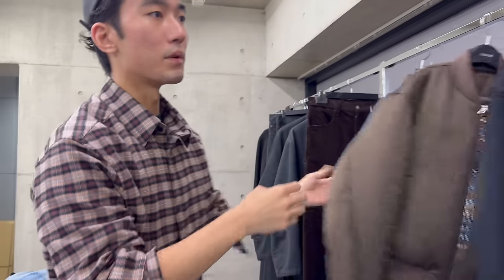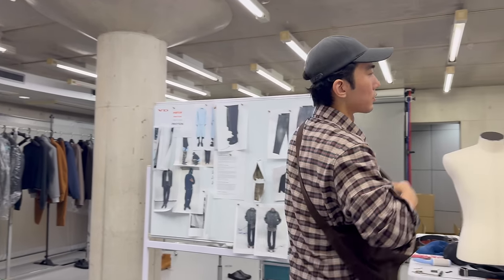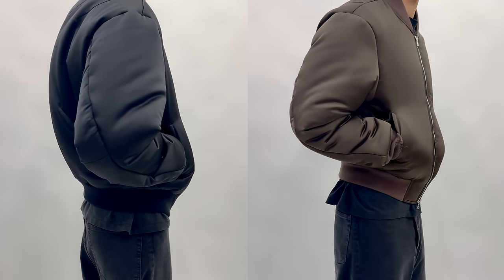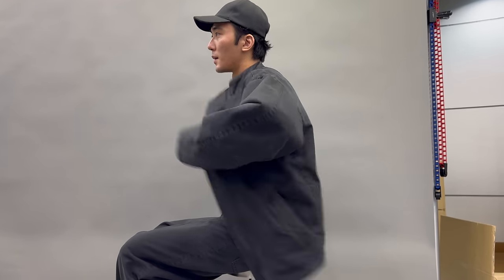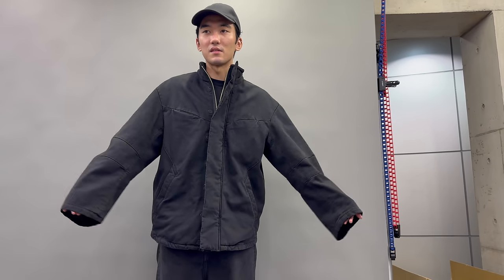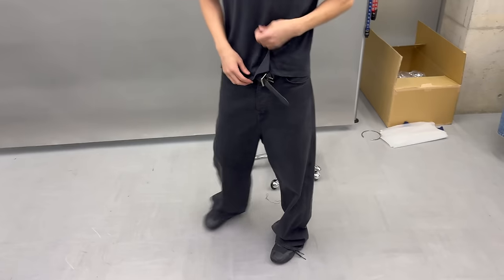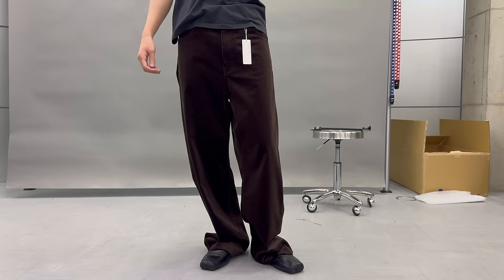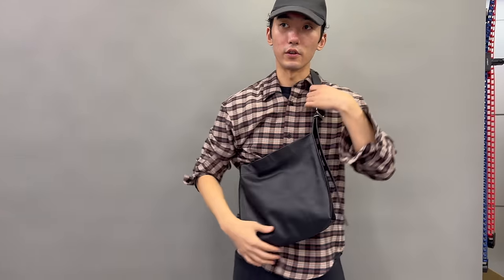Summer Vlog + Special Guests :)